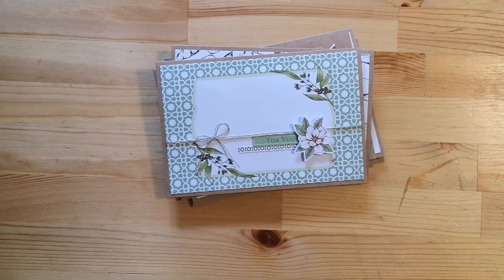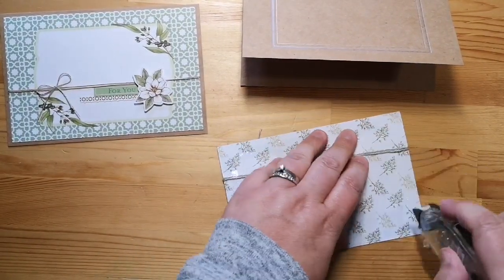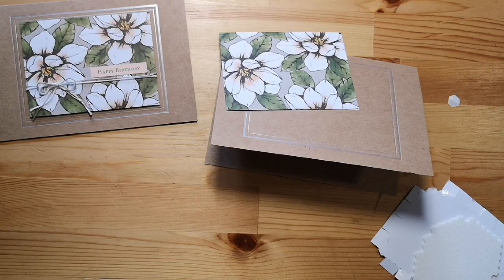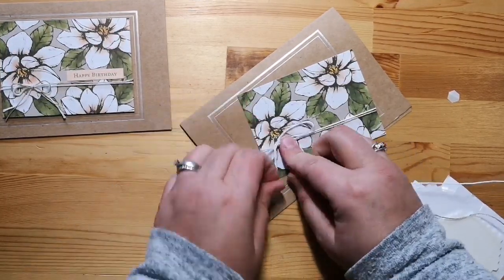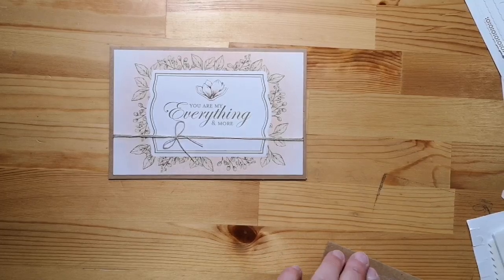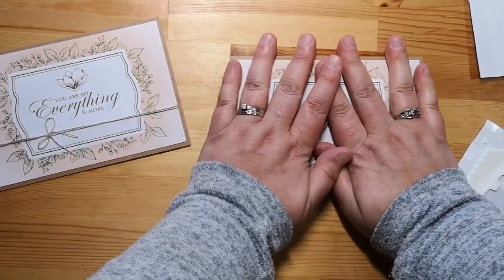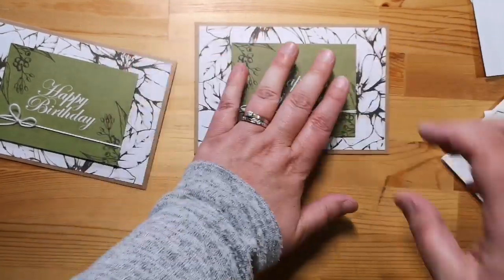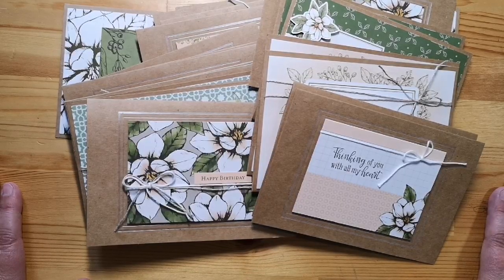Magnolia Play Along Series Video #5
This video shows you the supplies you will need to participate in the Play Along series that will be wrapping up this week. Not to worry though you can go back and watch all the videos over and over again.

Please like and subscribe to my channel and if you live in Canada check out homemadehappiness.stampinup.net to order all your Stampin' Up supplies and have them direct shipped right to your door!